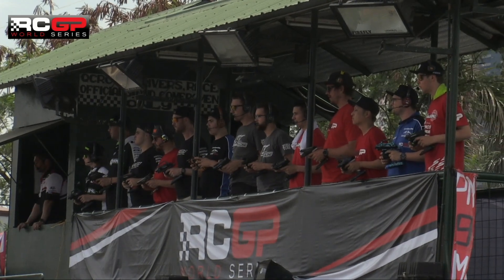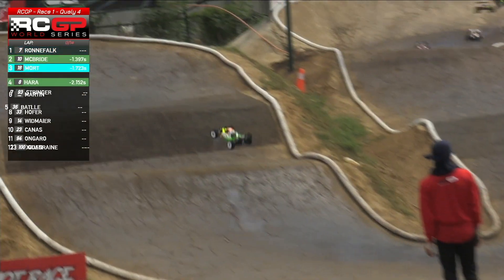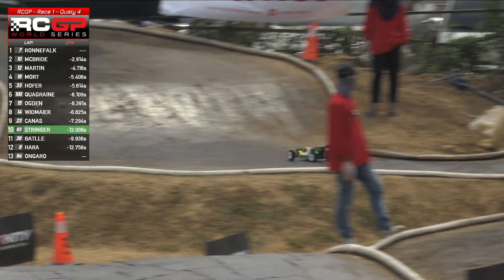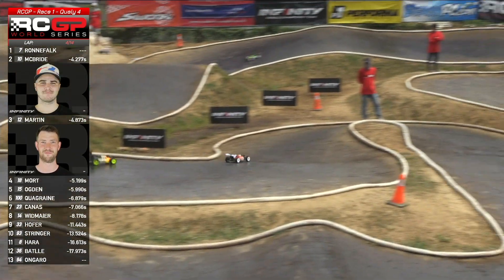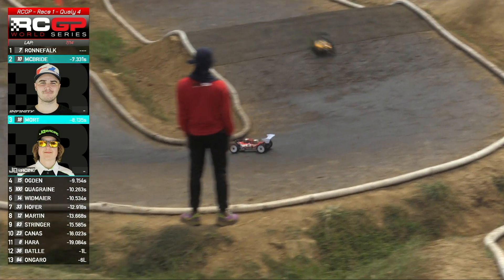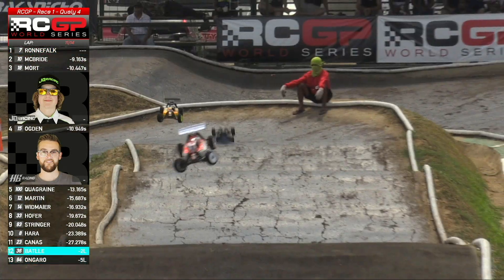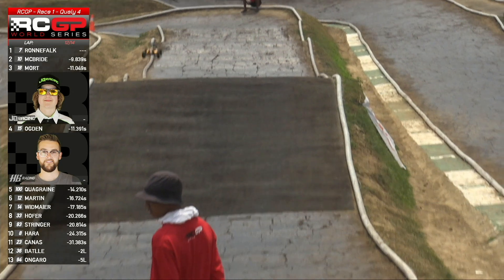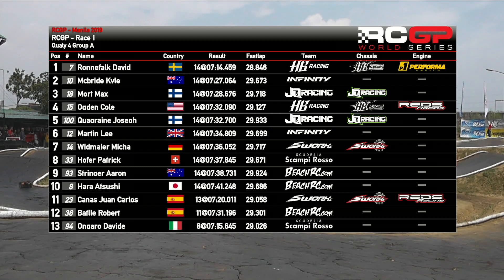RCGP RND 1 Q4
Captured Live from Manila, Philippines